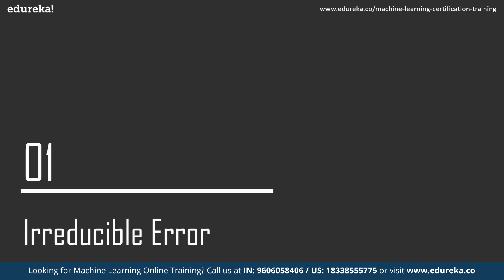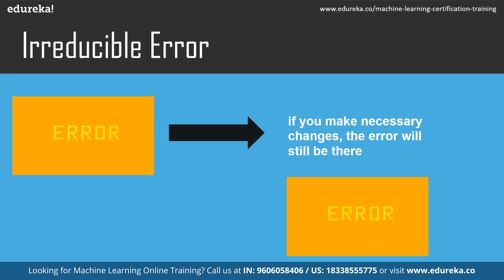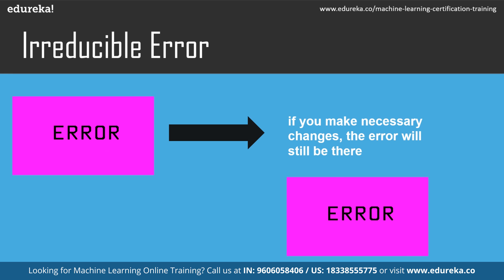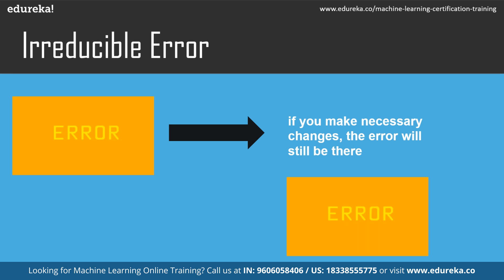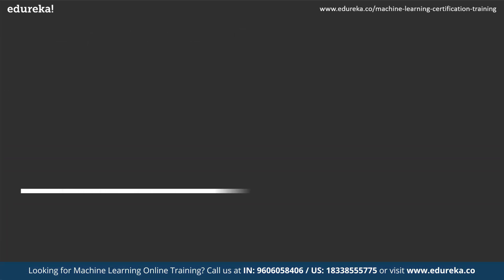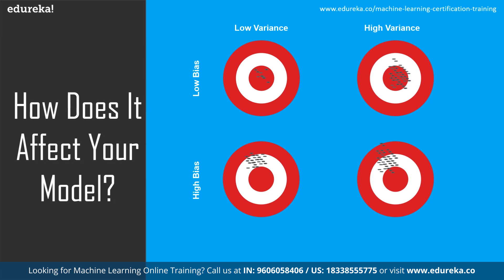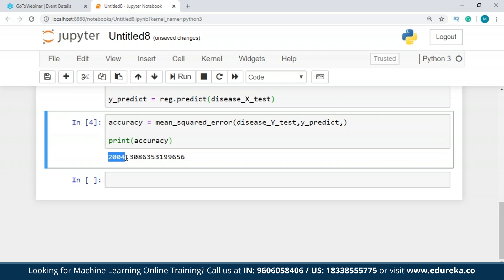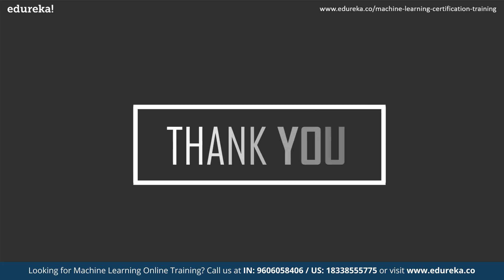Bias-Variance In Machine Learning | Bias Variance Trade Off | Machine Learning Training | Edureka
This Edureka video on 'Bias Variance In Machine Learning' covers the concept of bias and variance in a machine learning model and how it affects the performance of the model. Following are the topics discussed

Irreducible Error
What is Bias?
What is Variance?
How Does It Affect Your Model?
Bias-Variance Trade-Off
Total Error

Edureka’s Machine Learning Course using Python is designed to make you grab the concepts of Machine Learning. Machine Learning training will provide a deep understanding of Machine Learning and its mechanism. As a Data Scientist, you will be learning the importance of Machine Learning and its implementation in the python programming language. Furthermore, you will be taught of Reinforcement Learning which in turn is an important aspect of Artificial Intelligence. You will be able to automate real-life scenarios using Machine Learning Algorithms. Towards the end of the course, we will be discussing various practical use cases of Machine Learning in the python programming language to enhance your learning experience.

Why Learn Machine Learning using Python?

Data Science is a set of techniques that enables computers to learn the desired behavior from data without explicitly being programmed. It employs techniques and theories drawn from many fields within the broad areas of mathematics, statistics, information science, and computer science. This course exposes you to different classes of machine learning algorithms like supervised, unsupervised and reinforcement algorithms. This course imparts you the necessary skills like data pre-processing, dimensional reduction, model evaluation and also exposes you to different machine learning algorithms like regression, clustering, decision trees, random forest, Naive Bayes and Q-Learning.

Gain expertise to handle business in the future, living the present